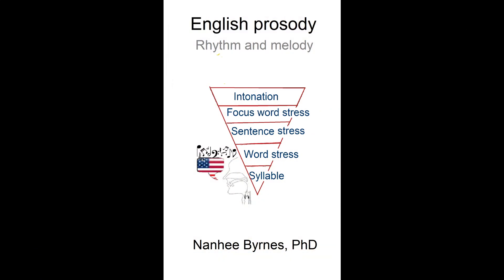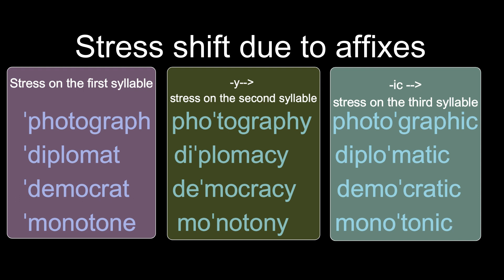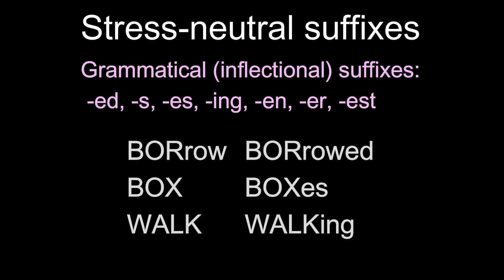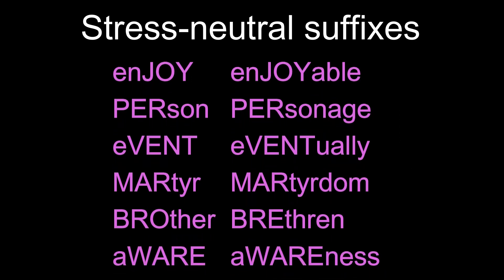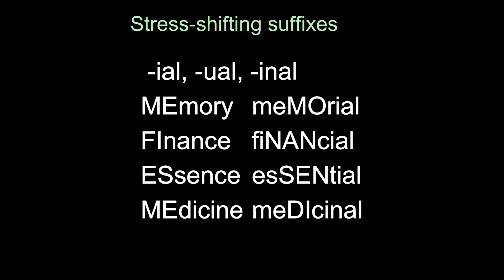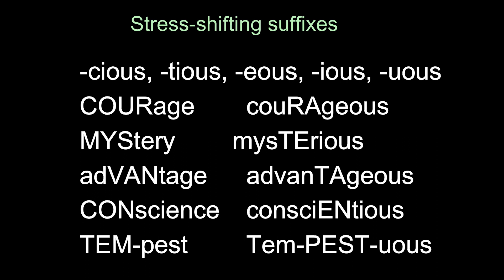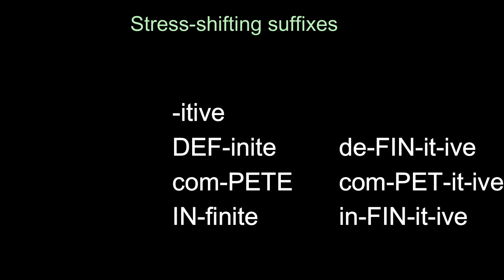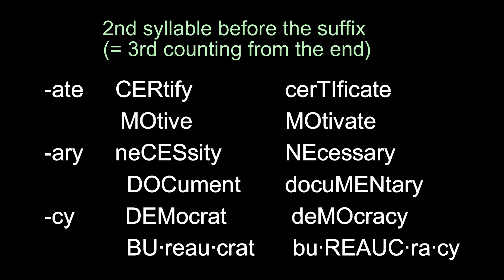Suffix stress patterns (r1-9)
There are three possibilities relating to suffix stress patterns: stress neutral (suffix does not change the stress of the stem word); stress-shifting (suffix moves the stress onto a different syllable of the stem word); and stress-carrying (suffix itself receives stress). We examine each.